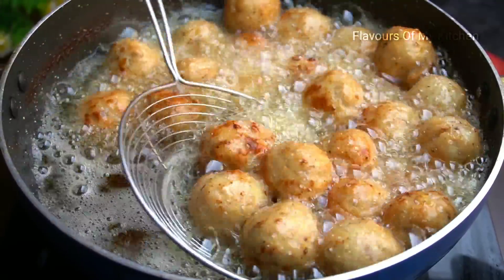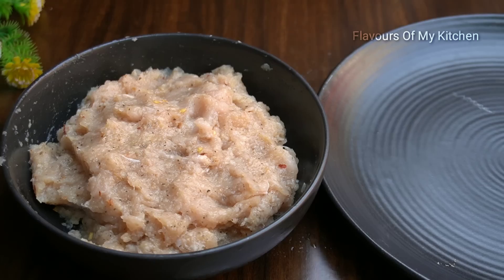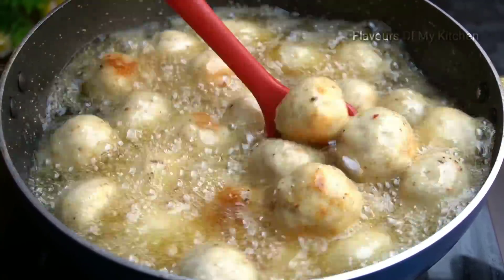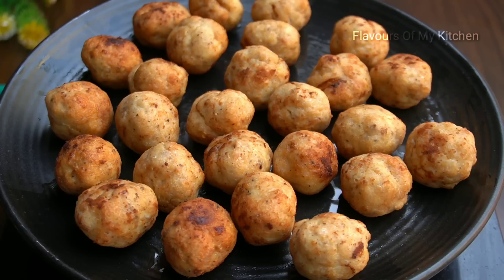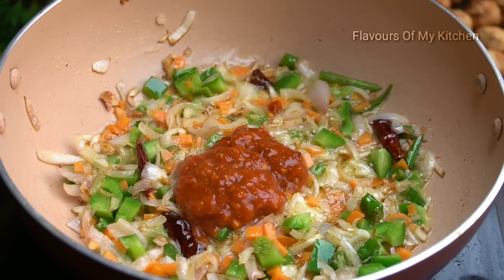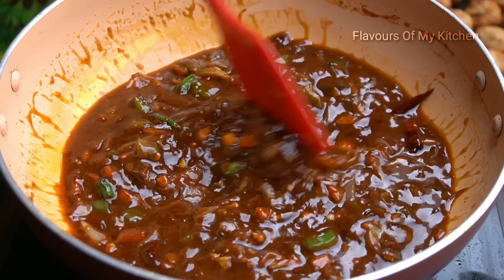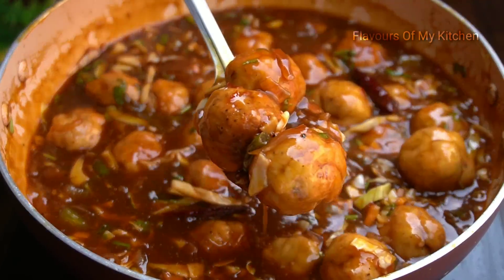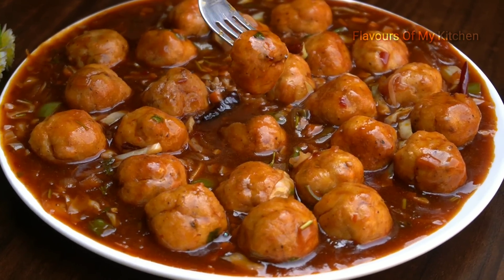Spicy Chicken Balls Recipe | स्पाइसी चिकन बॉल्स कैसे बनाएं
Spicy Chicken Balls Recipe is full of flavors and very unique taste must try it and also share this with ur friends and family u will surely like it and also dont forget to provide me ur valuable details.